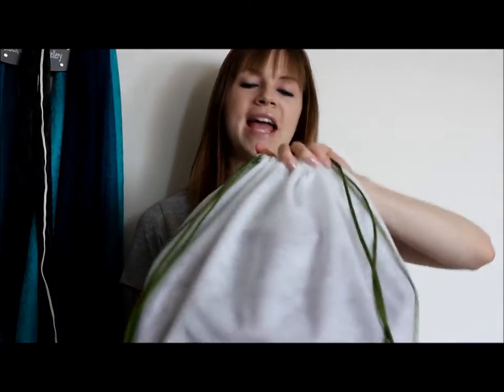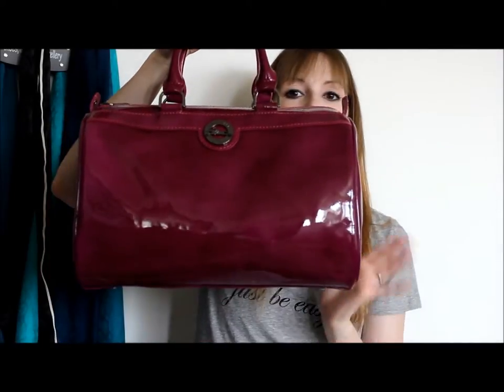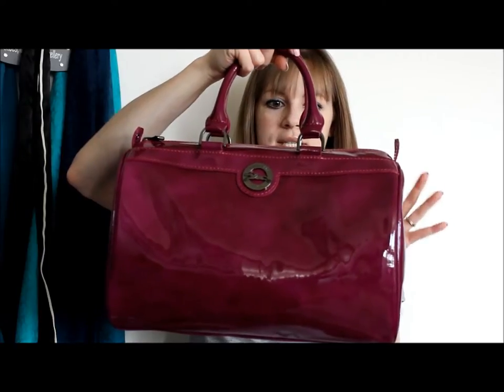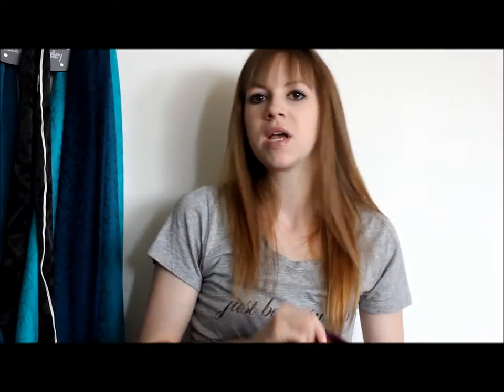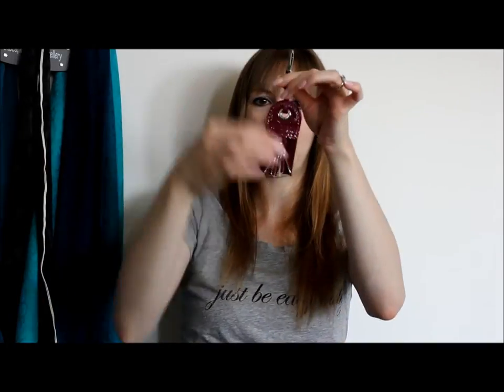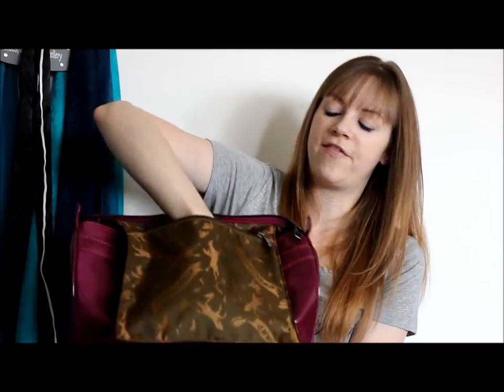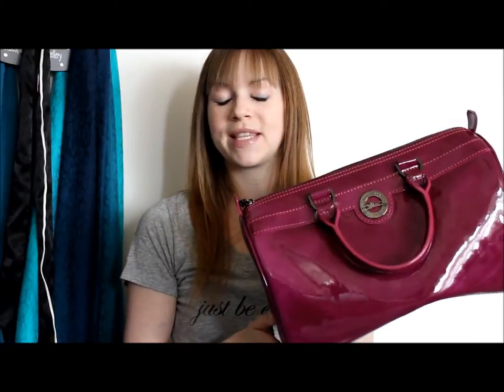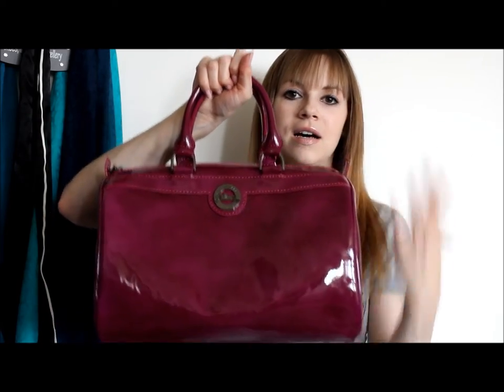Longchamp Au Sultan - Review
A review of my Longchamp Au Sultan. This video was requested by Helenne20. As always thank you so much for taking the time to watch.